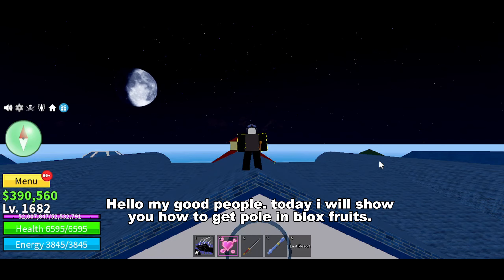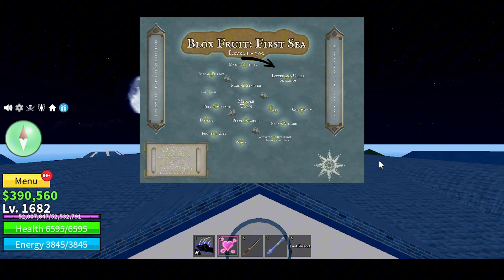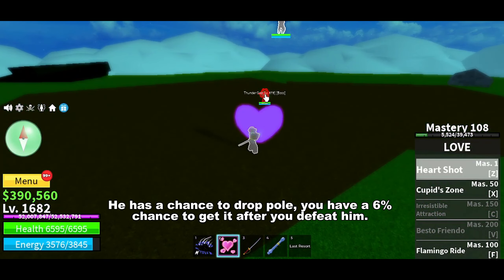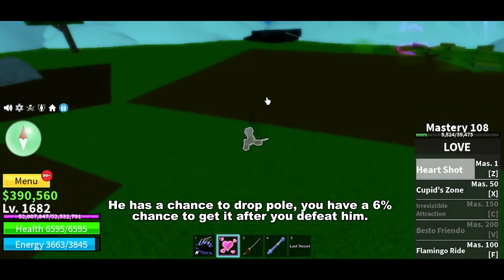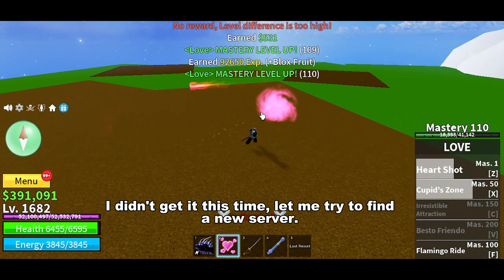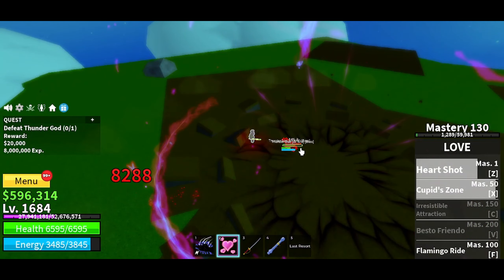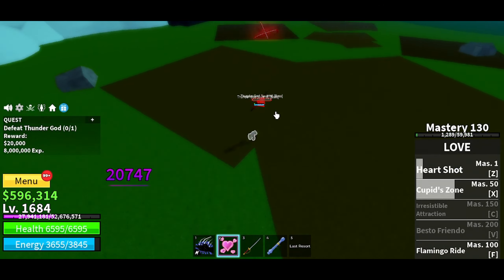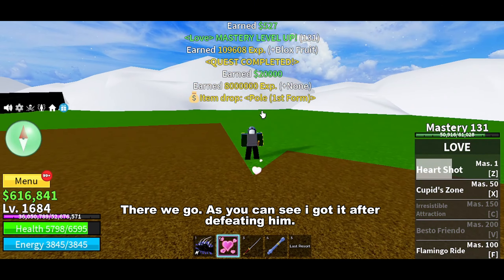How to get this LEGENDARY in blox fruits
Thanks for the support guys, much love.